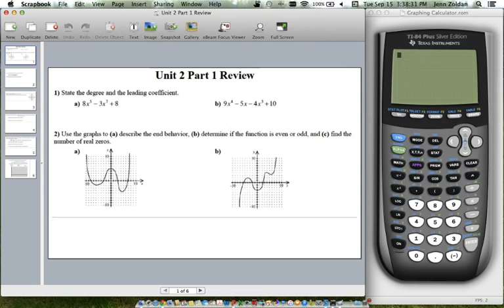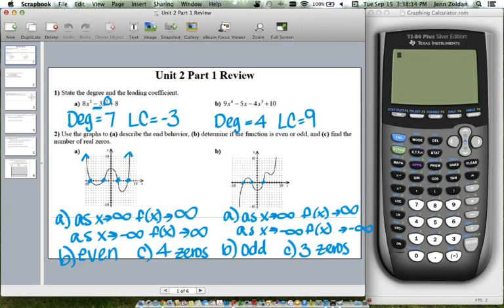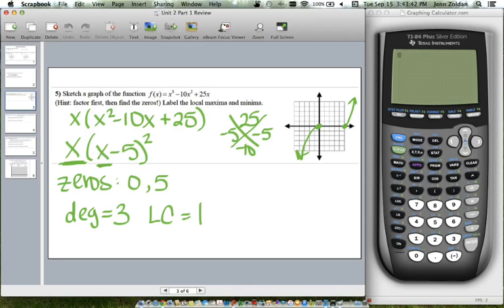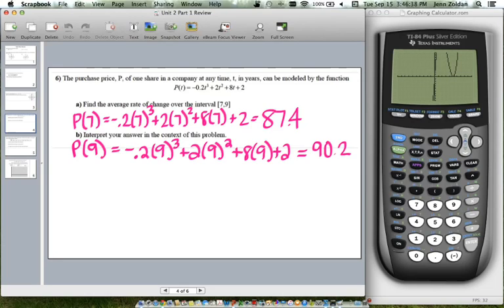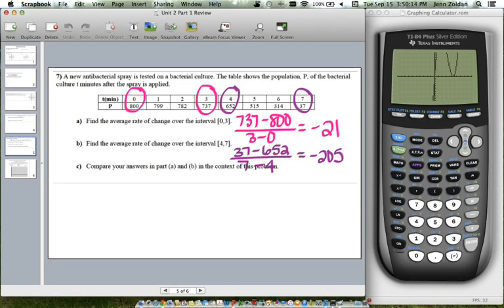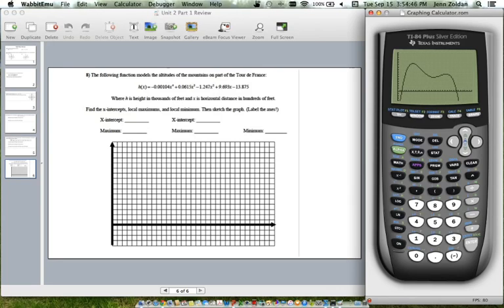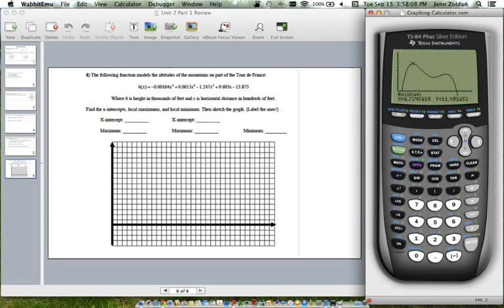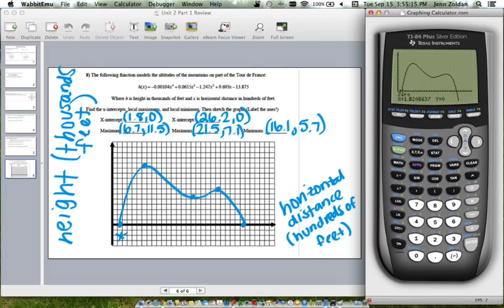Algebra 3-4 Unit 2 Part 1 Review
This video goes over the test review. :)